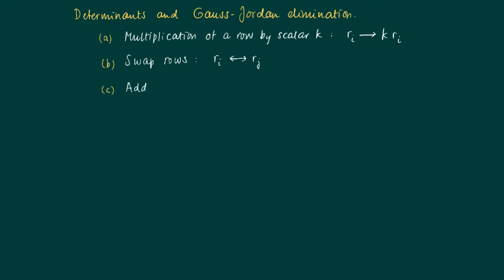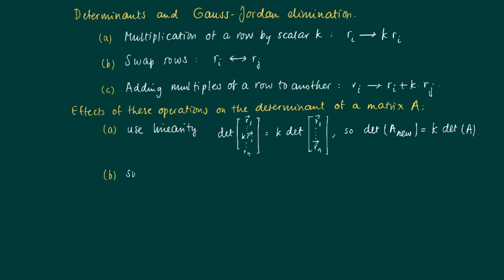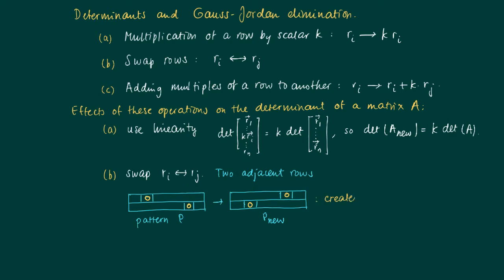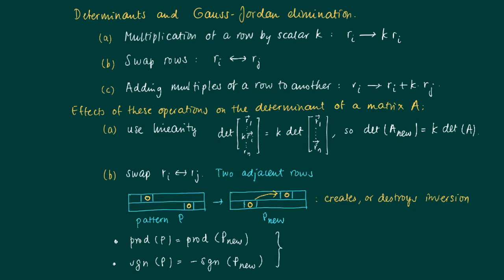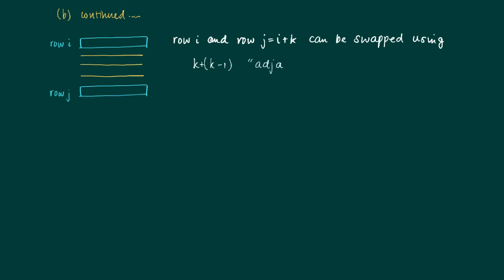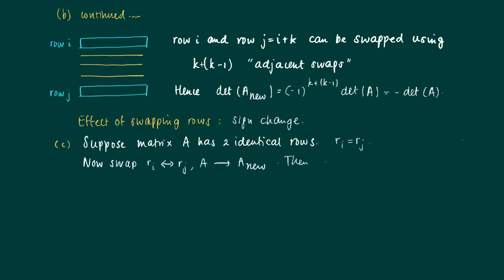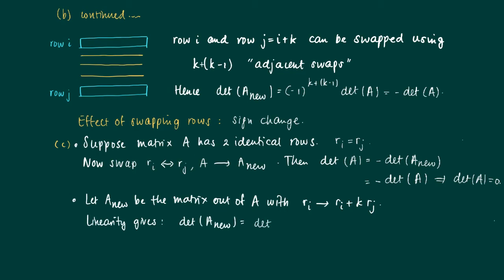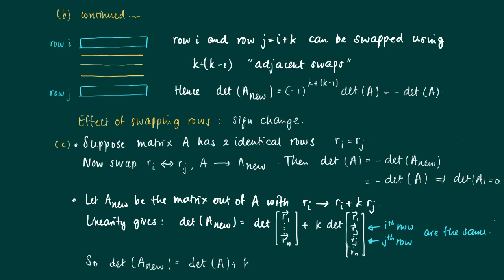Math 2.11.6. Gauss-Jordan elimination and determinants